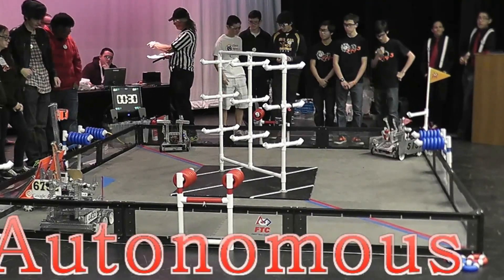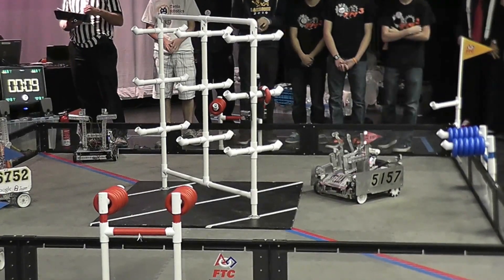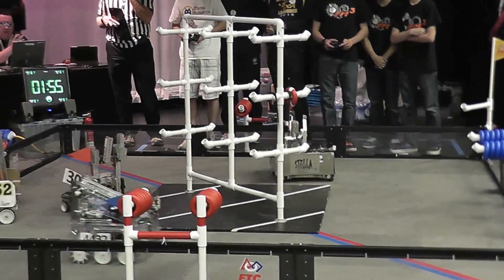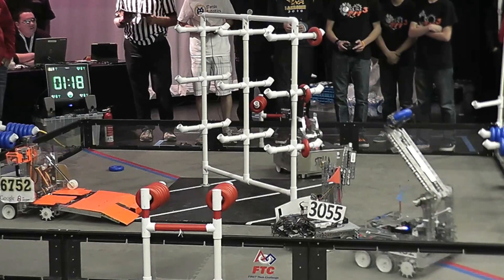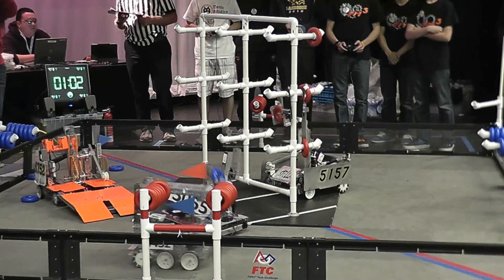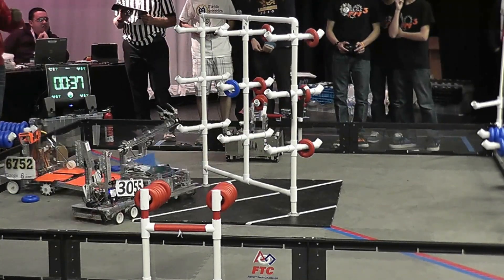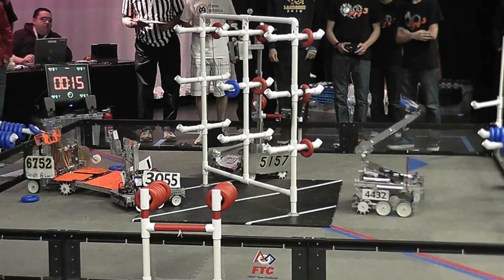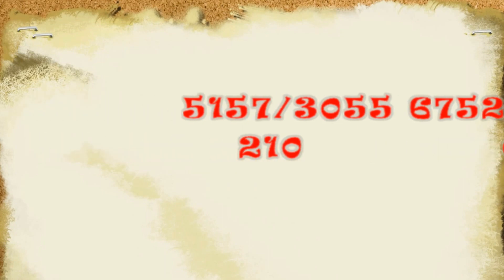Jefferson HS Qualifier 1: Match 3 (FTC "Ring it Up" 2012-13)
Red Alliance(5157/3055) defeats Blue Alliance(6752/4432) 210 to 0

This is our team's highest score in competition so far as well as the second highest score at this qualifier.  We scored the autonomous ring as well as six rings during teleop.

Camera men:
       Michael
       Keenan
       John(non-member)